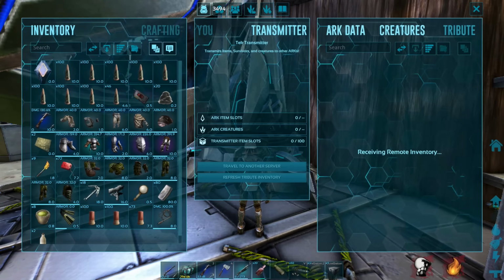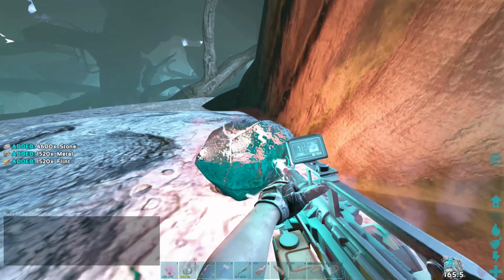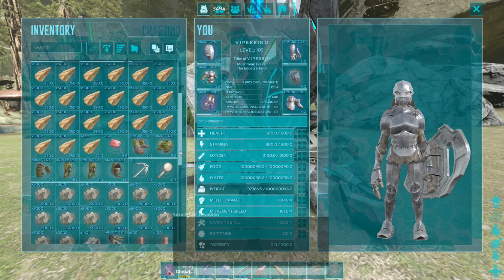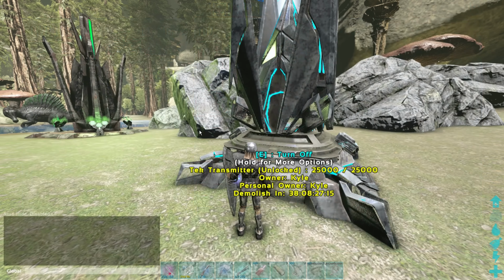SOLO Upgrading My Hidden Rathole To Tek - ARK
In todays ark survival evolved video i raid a HIDDEN RATHOLE for some easy Profit, i then also upgrade my hidden rathole on scorched earth too tek!
I hope you enjoy todays episode!